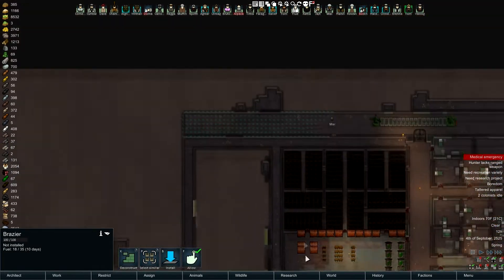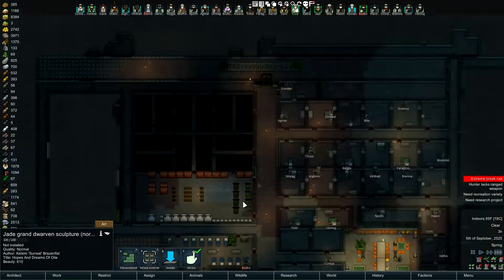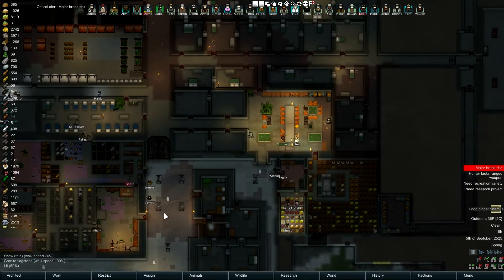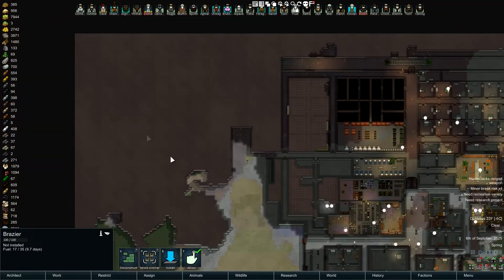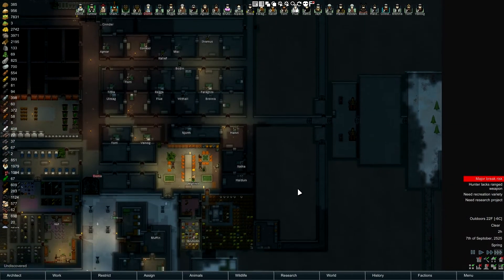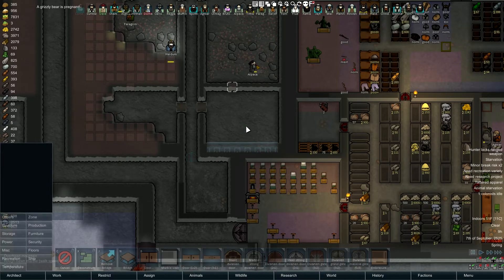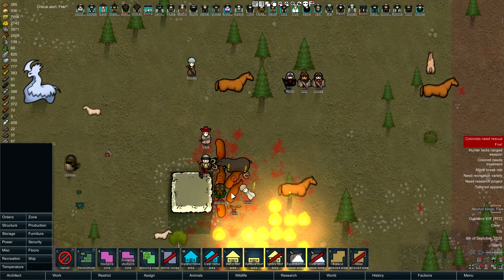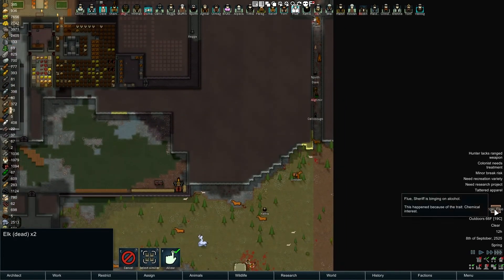[99] RimWorld - Elks & Expasion - Rimhammer The End Times Dwarfs Humans Beastmen - Warhammer Mods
In this episode we get attacked by a herd of elks(elk?), and we expand the hold.

A pair of dwarfs and a pair of humans have decided to set up a new community. The dwarfs will be living in the mountain, and the humans will make a village right outside the mountain. They will support each other, and cooperate to survive.

The base Rimhammer - The End Times mod, and the Rimhammer - The End Times - Dwarfs mods have continued to evolve. The Rimhammer - The End Times - Beastmen mod is ready to make an appearance at least as a background faction while the mod continues to grow. I need to add a ton of additional fun stuff to it before I release it as a playable mod. Either way, this will showcase the beastmen.

Note that this playthrough may use development versions of all three mods, as I continue to build on the things the mods can do. This play through will attempt to find any as yet unknown issues, and to show off the mods to anyone that's interested.

Since it's in the medieval times, there won't be a ship constructed. It's all about survival, and doing kewl stuff. There is a unique end times end game quest. I'm not sure I will attempt to accomplish that. There will be an end game Dwarfs quest coming soon, so this playthrough may get established, then take a bit of a hiatus while I implement the end game dwarfs quest.

It'll be Randy Random on Savage.

Visit the Discord page for the mod If you want to contribute, we can always use playtesters, graphics people, and more. So far I've done everything myself in this mod; some assistance would speed things up!